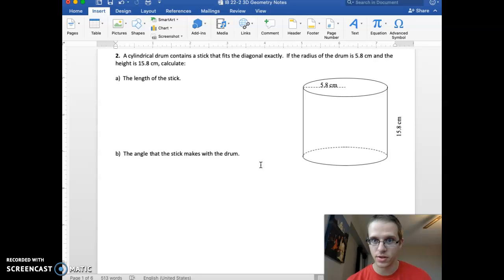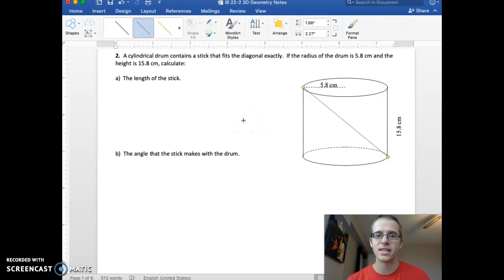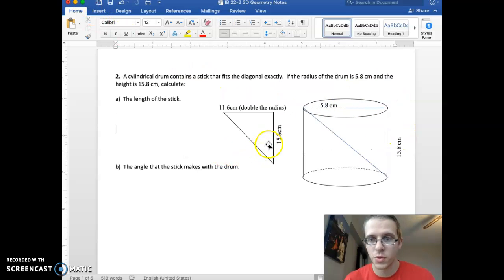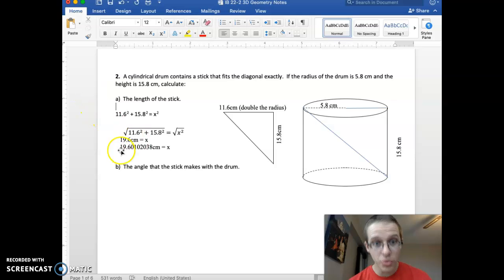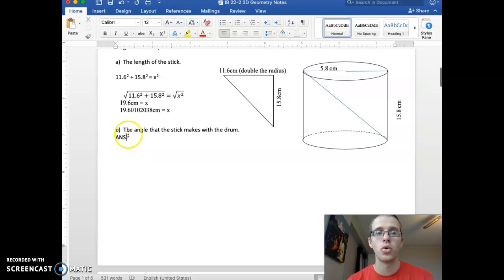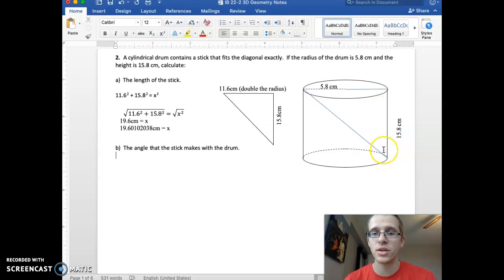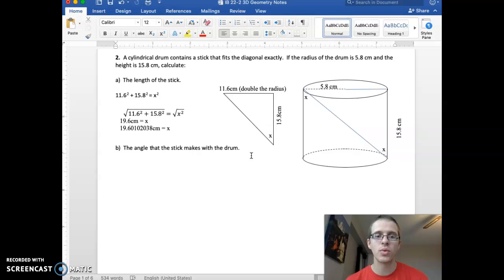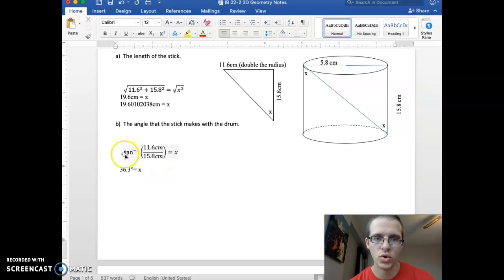3D Geometry Problem 2